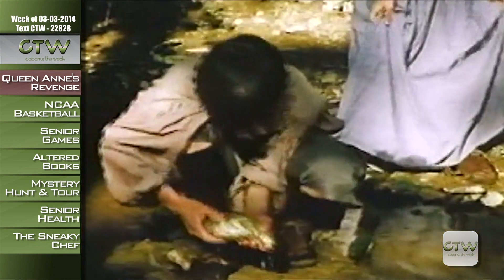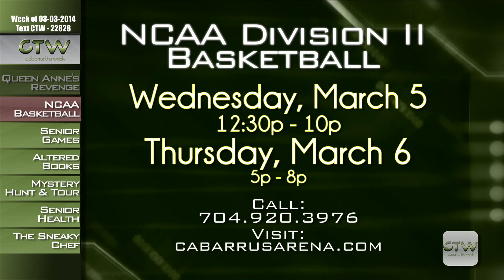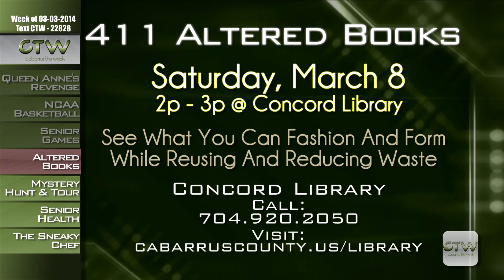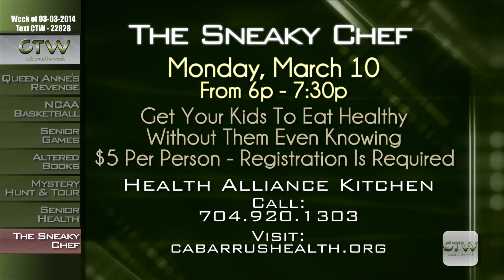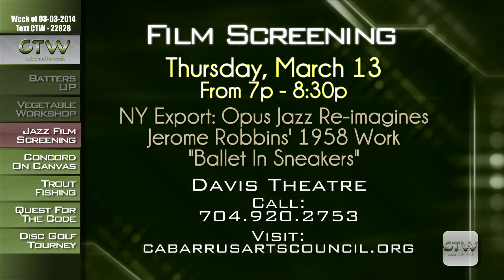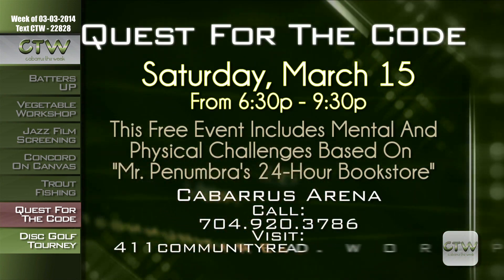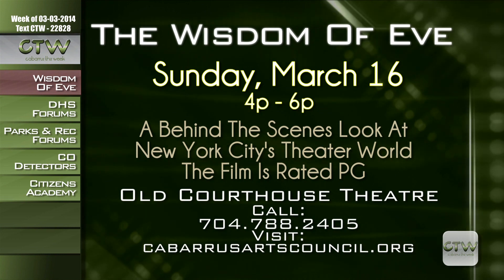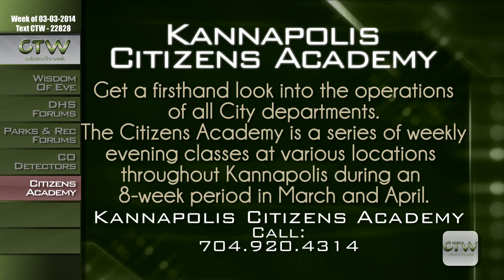CTW Blackbeard's Exhibit At Reed Gold Mine 03.03.2014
This week David and Kasia visit The Reed Gold Mine for their new display, which explores the life of Blackbeard the pirate and his ship, "Queen Anne's Revenge".